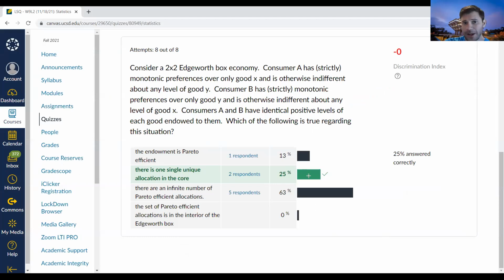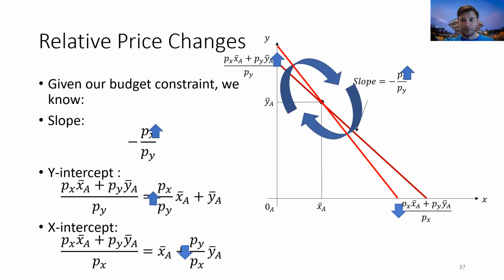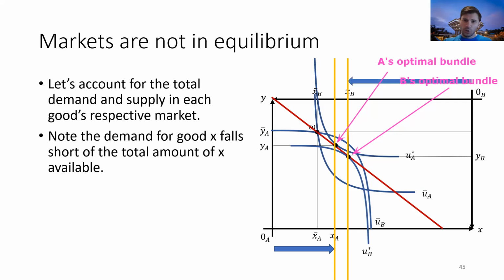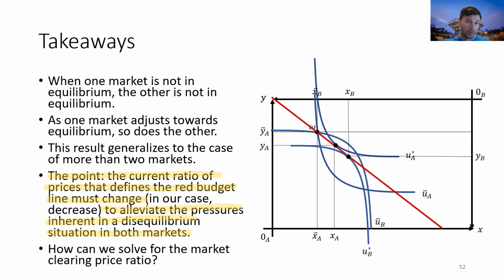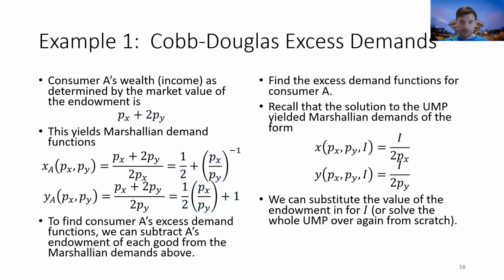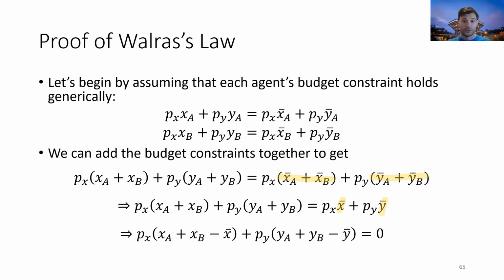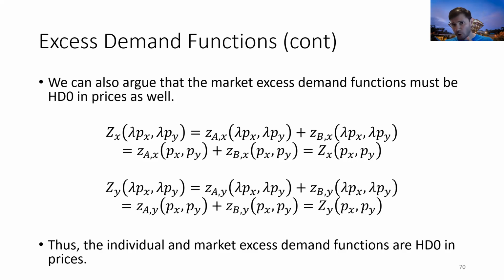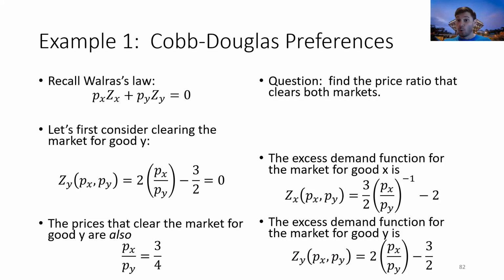15 General Equilibrium and Walras' Law